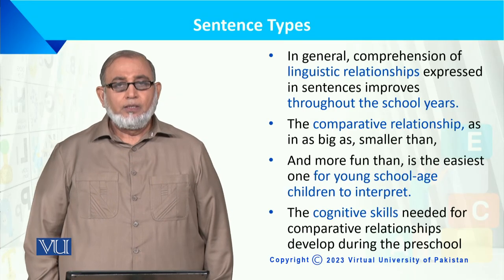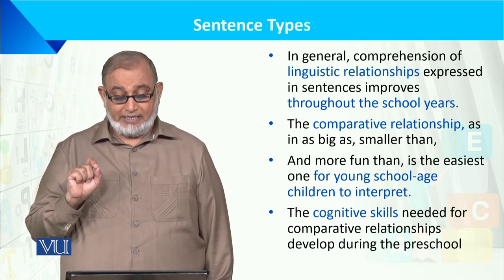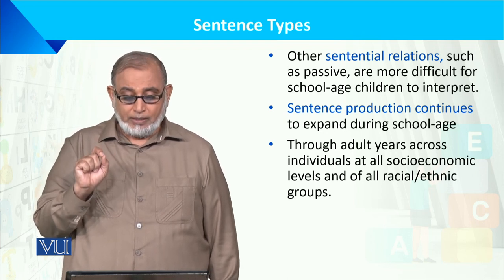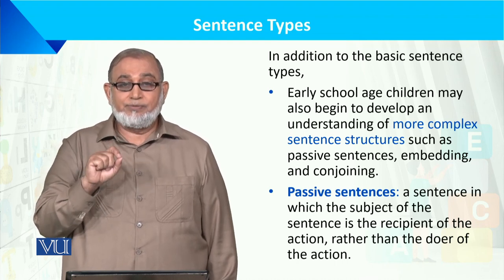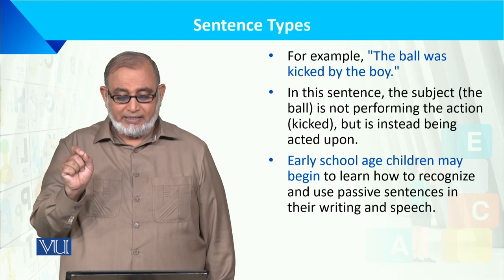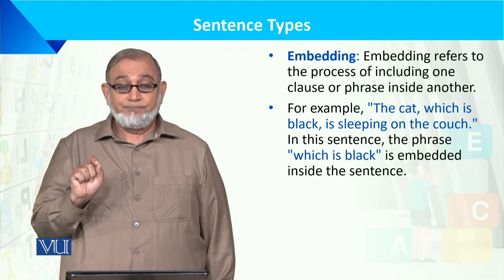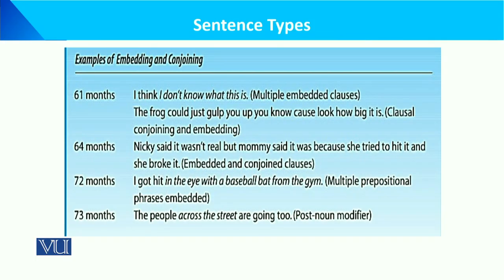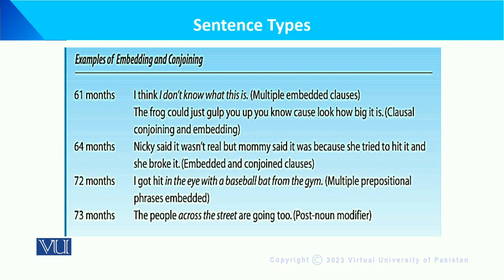Sentence Types | Language Development of the Child | ECE201_Topic130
Topic130: Sentence Types,
By Dr. Muhammad Iqbal